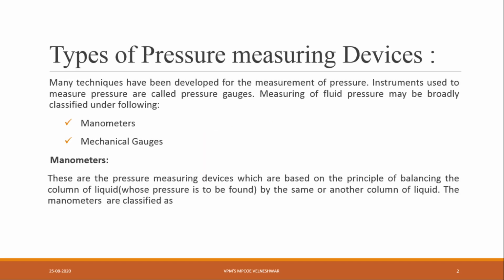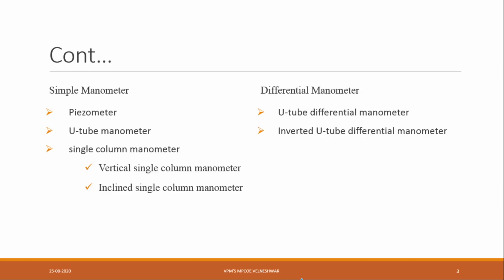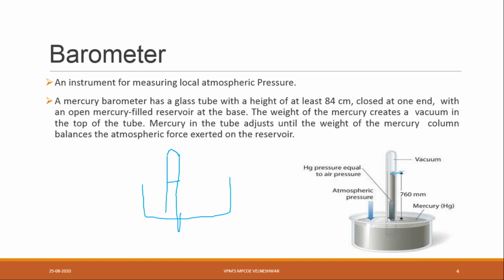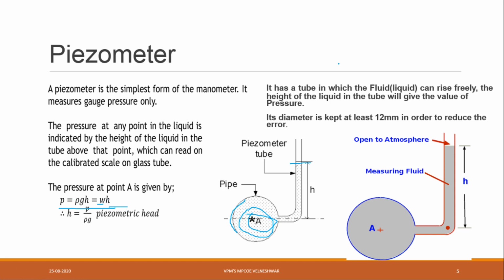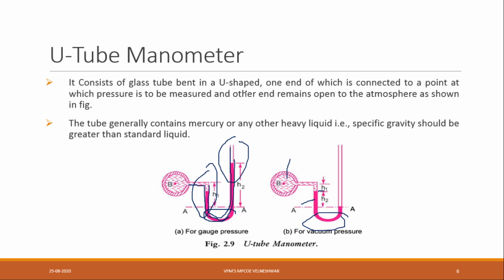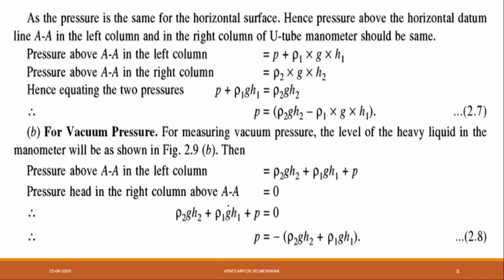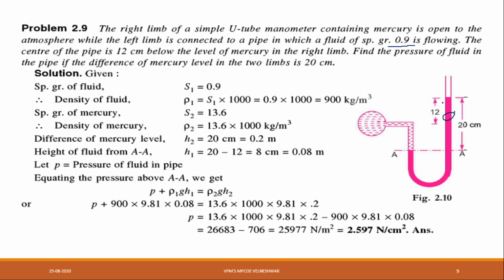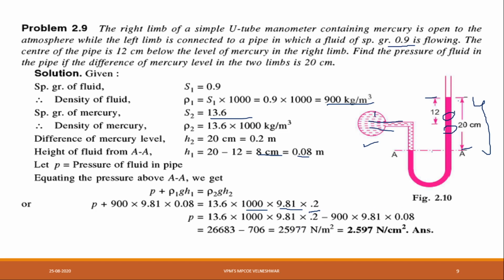Measurement of Pressure using Manometer